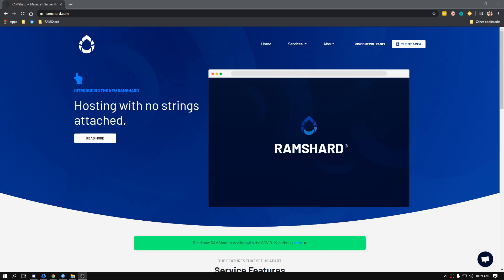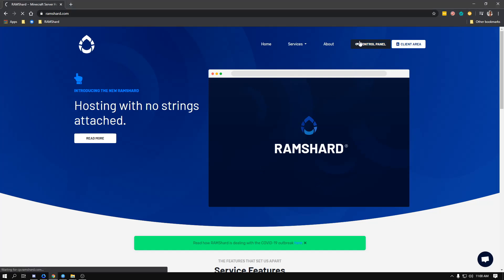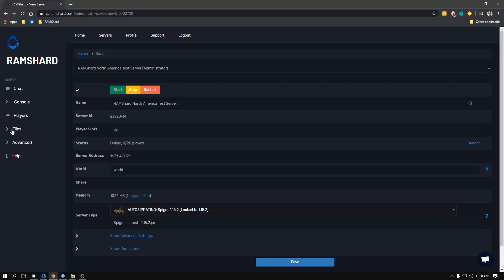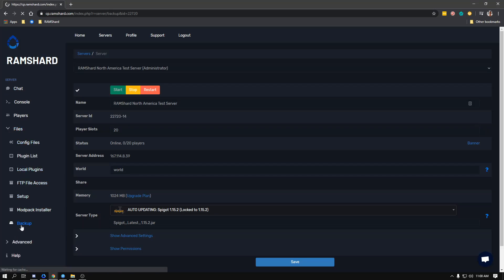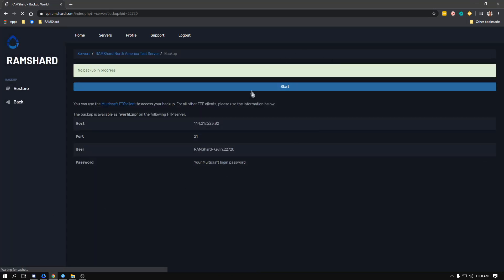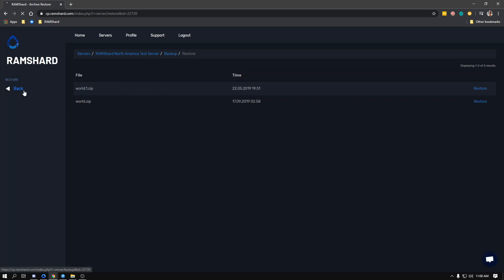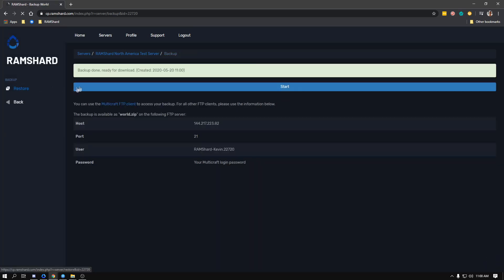How To Create A Server Backup